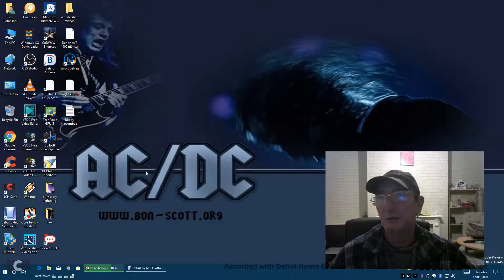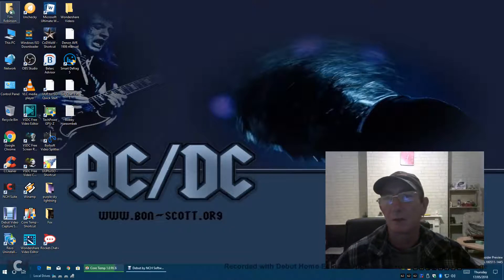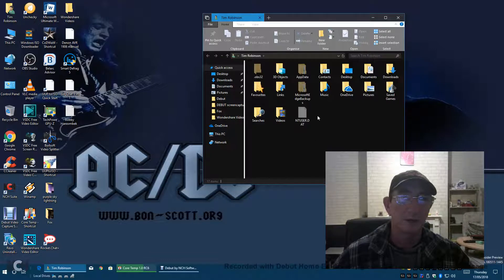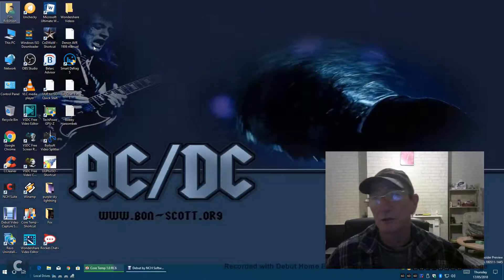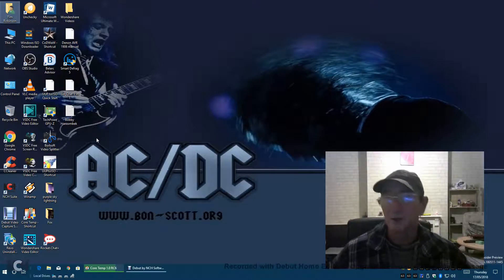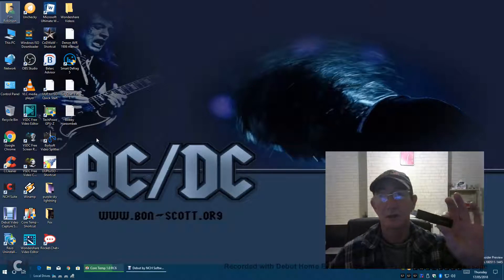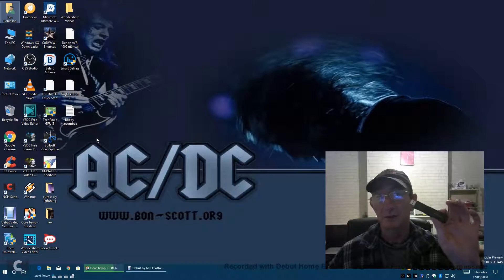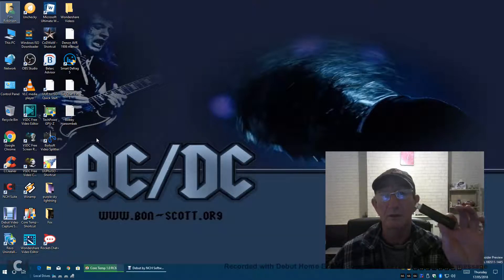Graple , Lady K .. the 1st steps of a clean install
Before considering a clean install , there are steps that you should take . Backing up your files ... be that documents , pictures , audio files ( mp3 etc) , and other files your programs use . Put them in 2 places at least , to be safe ... so that you can get them back after your new (clean) install is in your computer. You can save files in various places , such as a secondary installed Hard disk ( desktop PC's) , or an external HDD ( PC + laptop) , on to a Thumb drive , or in to the cloud , Onedrive , or Google drive , for example.